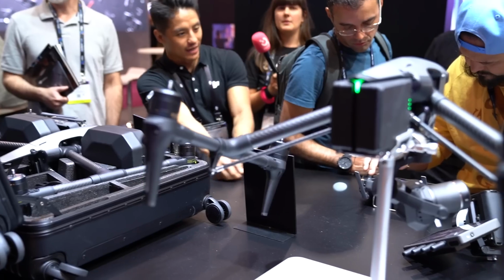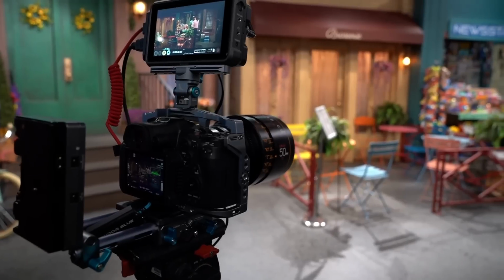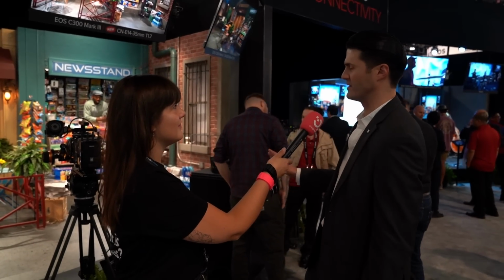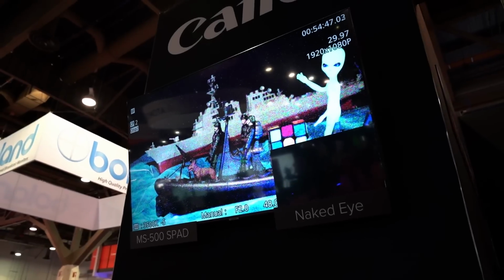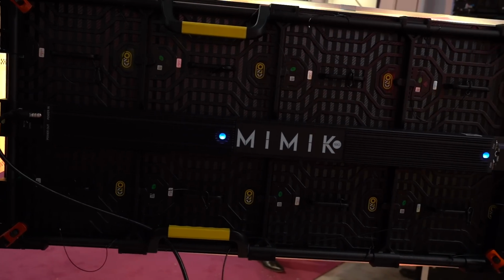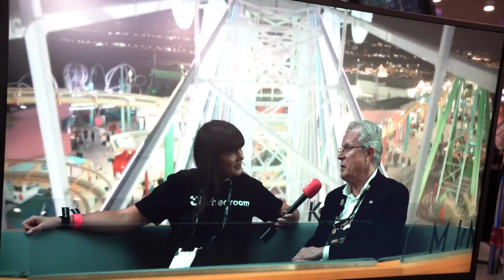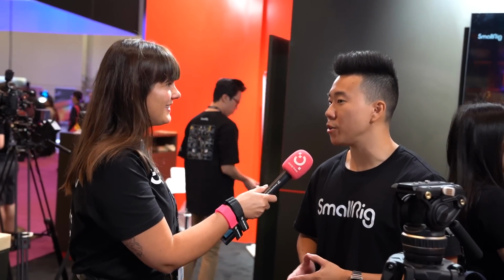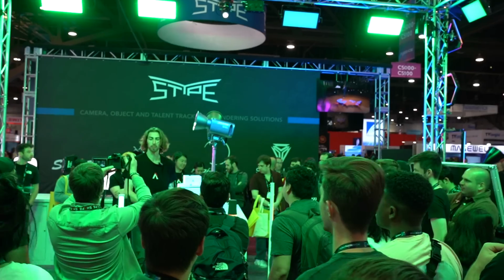NAB Show 2023- Updates from Canon, DJI, Kino Flo and SmallRig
It's NAB Show 2023, and we are here to show you all the new and coolest gear on the market! Join us on DAY 1 to hear about the latest updates at Canon, Kino Flo, DJI, and Smallrig. More new gear tomorrow!!

Here is what you will see:
0:00 -  We are at NAB 2023!
0:20 - DJI
1:53 - Canon
6:26 - Kino Flo
8:49 - SmallRig

►Go to our website to get to know more about Cheqroom